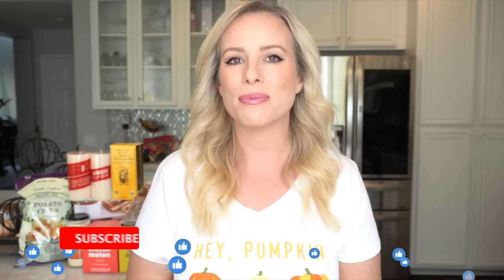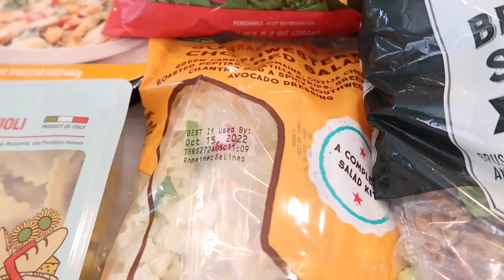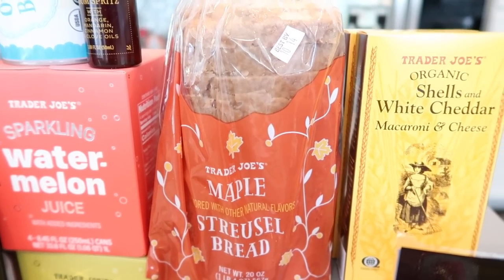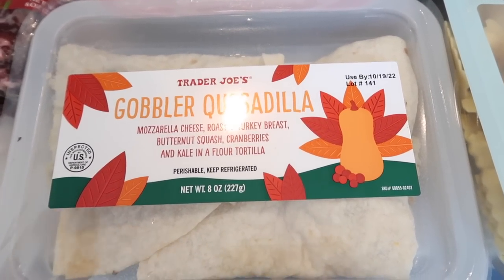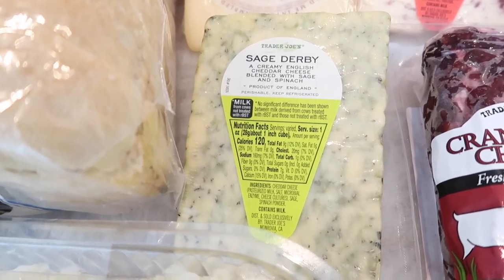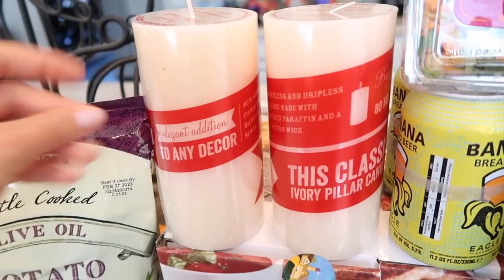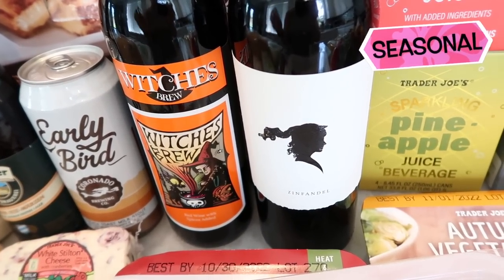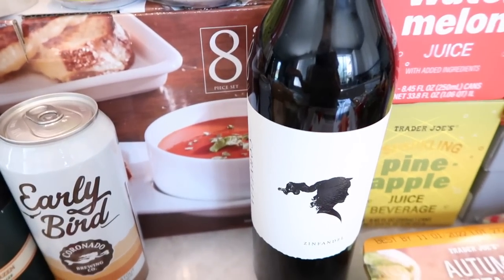EVERYTHING NEW AT TRADER JOE'S + THANKSGIVING ARRIVAL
This week there are lots of Thanksgiving items that have arrived to Trader Joe's, along with several NEW items. Seasonal salad and almonds also came into stores.